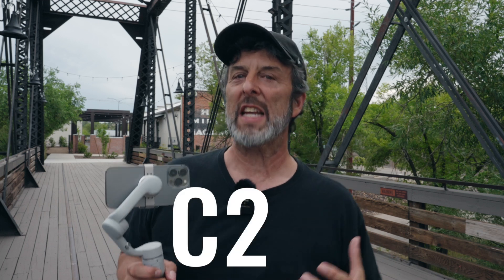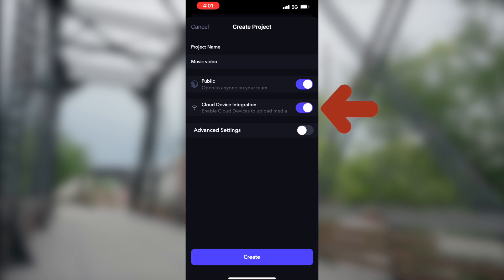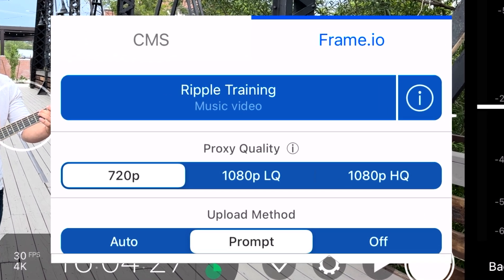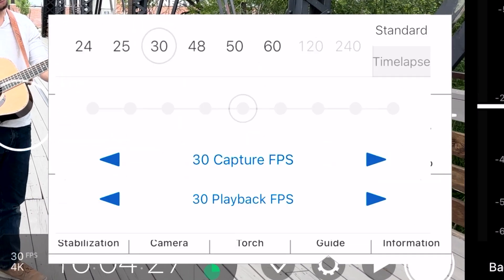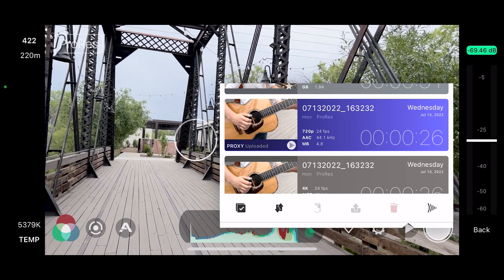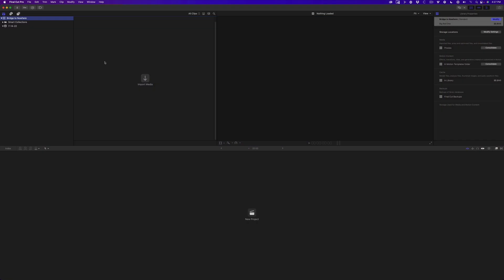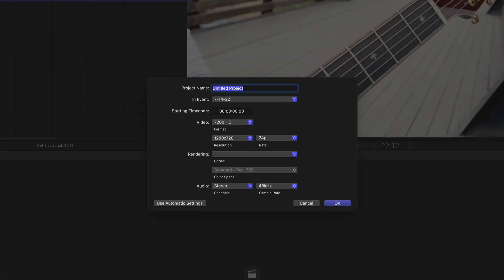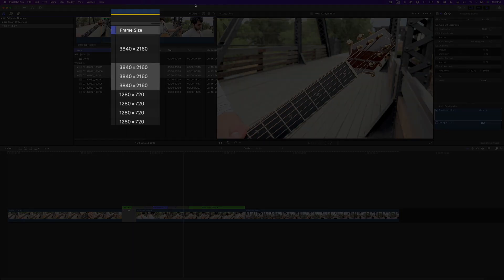Camera 2 Cloud - Filmic to Frame.io to FCP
Steve demonstrates how to shoot ProRes on your iPhone, then have Filmic Pro generate proxies and upload them to the cloud for editing in Final Cut Pro.

Download Frame.io transfer app here:  Frame.io/transfer

Chapter Hyperlinks:

00:30 - C2C Hardward & Software Requirements
01:00 - Configuring Frame.io
01:21 - Configuring Filmic Pro
02:14 - Choosing Proxy Quality and Upload Method
04:19 - Configuring Final Cut Pro
05:08 - Using Frame.io Transfer
06:15 - Creating a Proxy Project
06:57 - Swapping Proxies for Originals